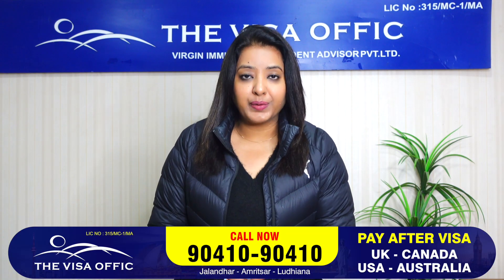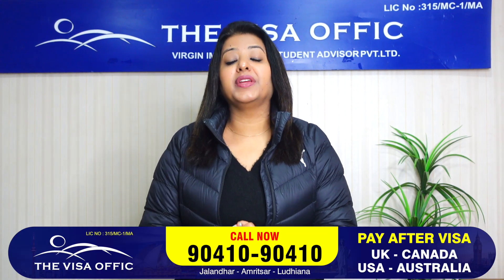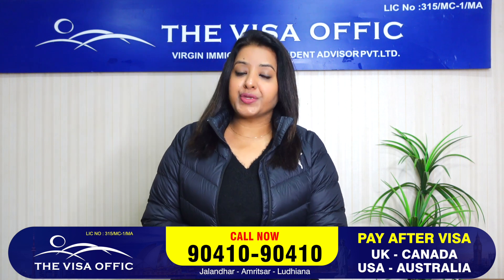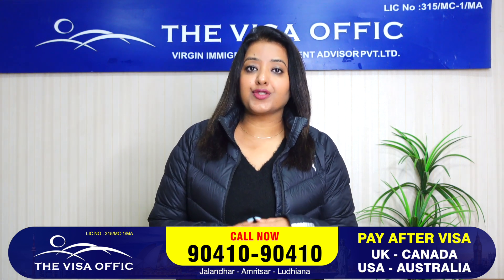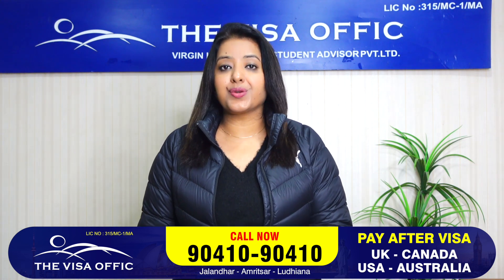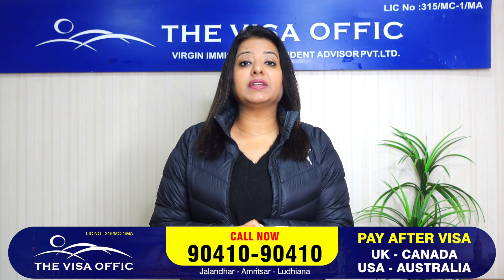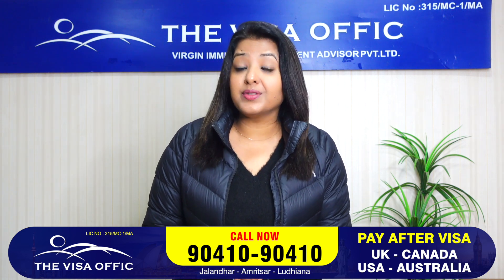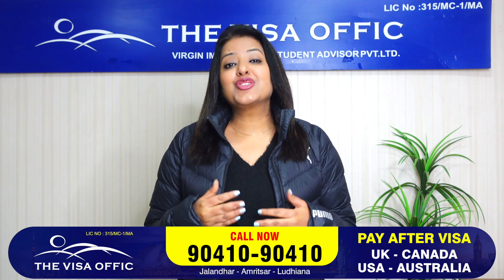Canada tourist visa apply with new funds | UK | AUSTRALIA | NEW ZEALAND TOURIST VISA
Canada update,
Canada Study visa 2021,
Canada immigration updates 2021,
Canada Visa,
New Immigration updates March 2021, 7) International Students in CANADA,
Student visa 2021,
 How this update will affect Indians,
Canada travel update,
 Canada visa 2021,
Canada Student Visa,
Super Visa Canada,
Canada visa updates 2021,
Canada immigration gckey,
 Canada immigration dubai,
 Canada immigration Lawyer,
 Canada immigration Express Entry,
Immigration lawyer,
 Immigration News,
 Immigration news today,
Immigration news latest,
 Study permit processing time,
 Study visa Australia,
 Canada study visa Insurance,
Canada news about Immigration,
 International students health insurance,
 Canada travel Restrictions,